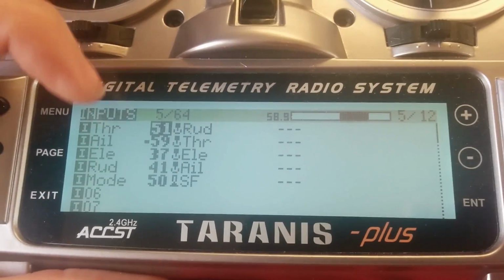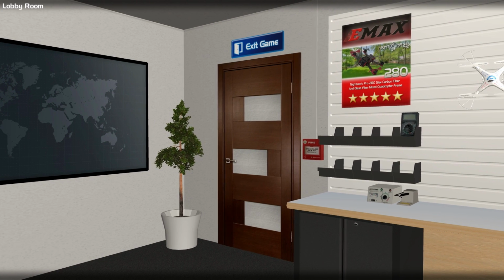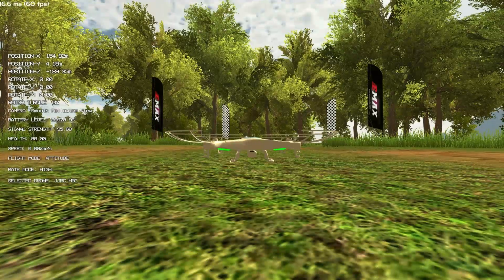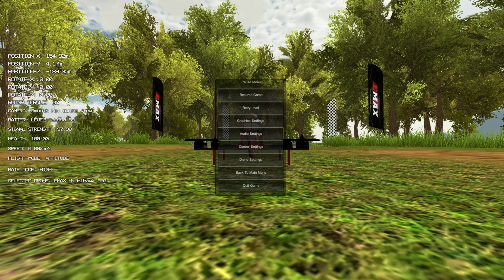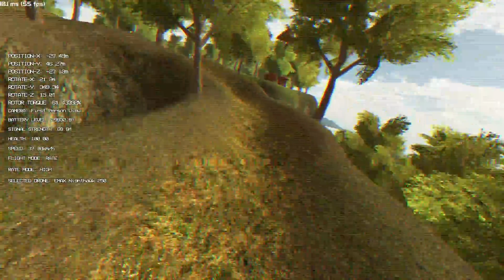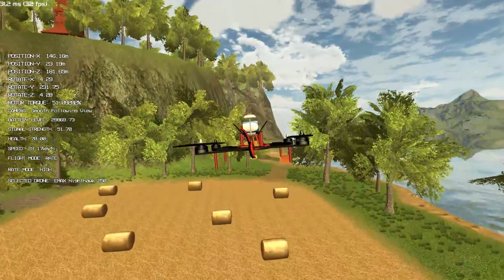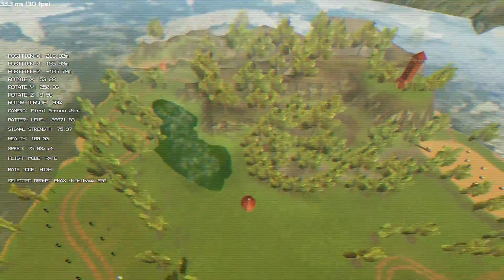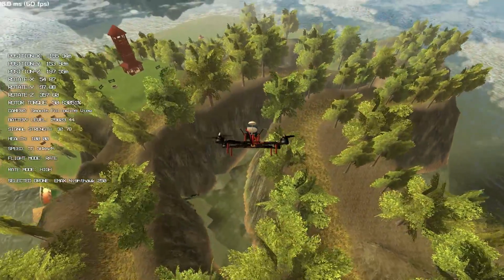Free FPV Simulator!